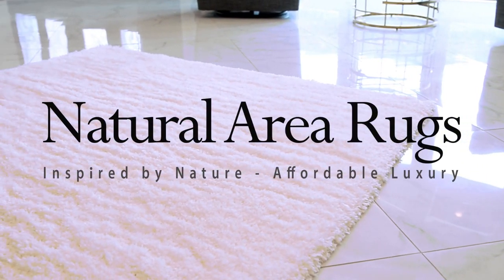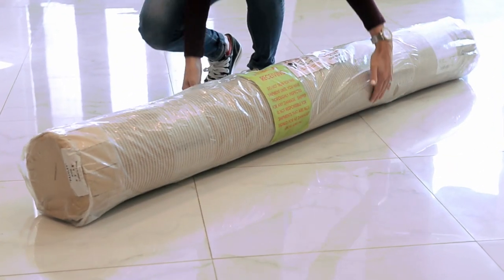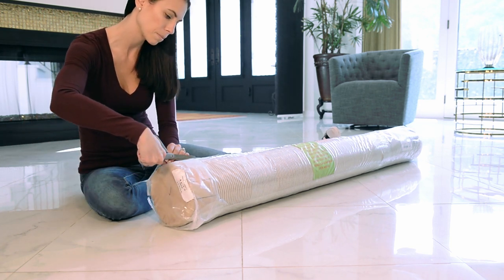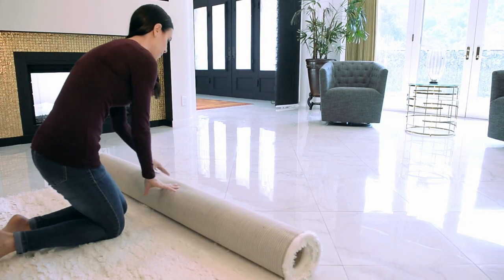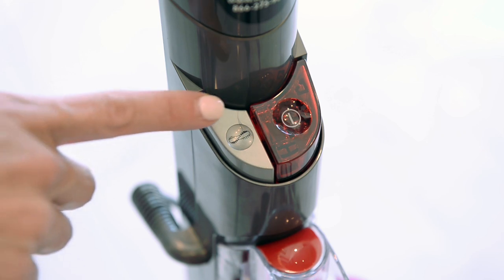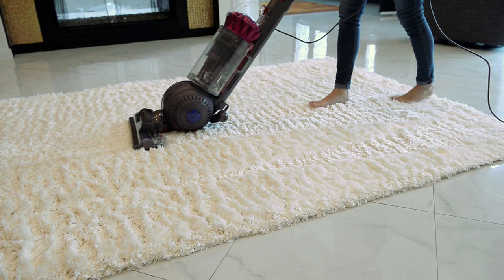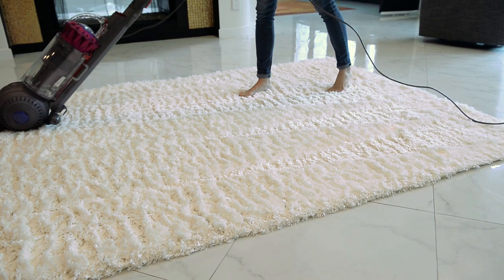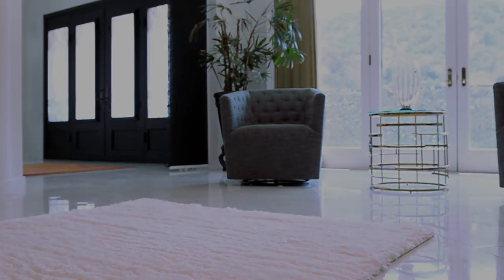How To Make Your Shag Rug Look Beautiful.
Shag rugs are made from a wide variety of materials that can include synthetics, cotton, wool and even silk. They are soft and plush and will give you a warm feeling even in the coldest time of the year.

By properly taking care of your shag rug, you will be able to enjoy it for many years to come.